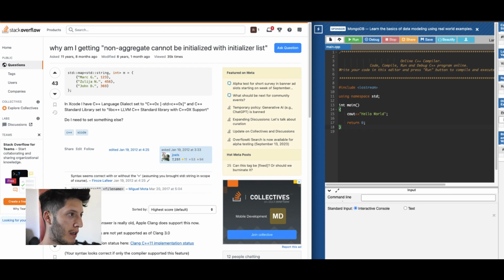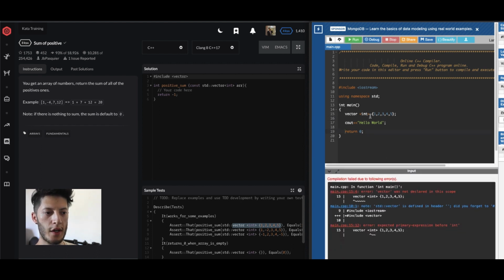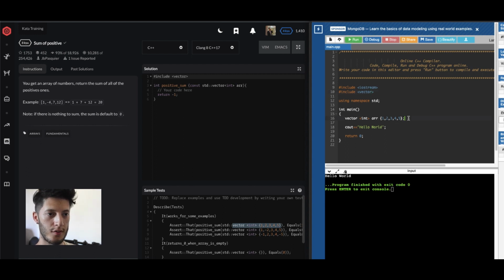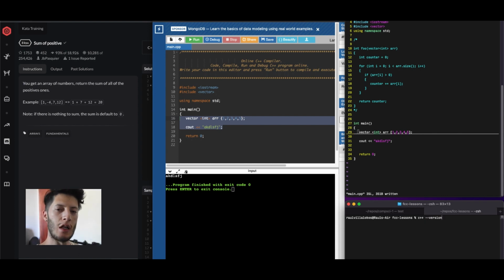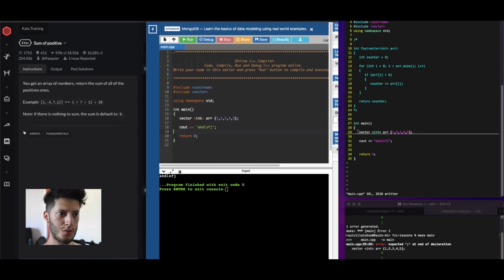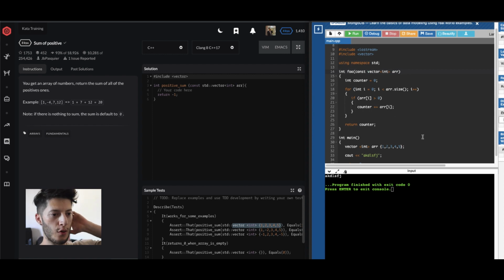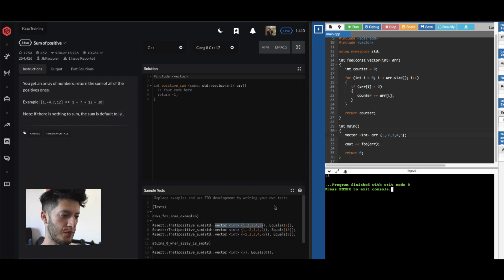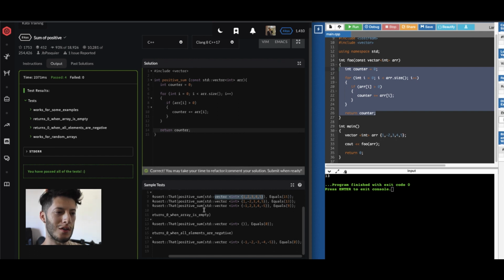C++: Easy Challenges #7